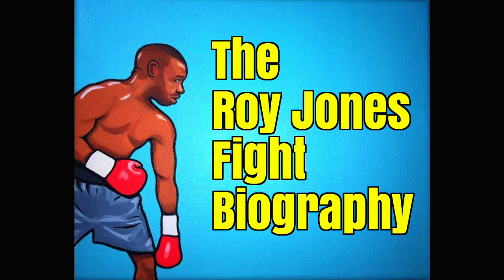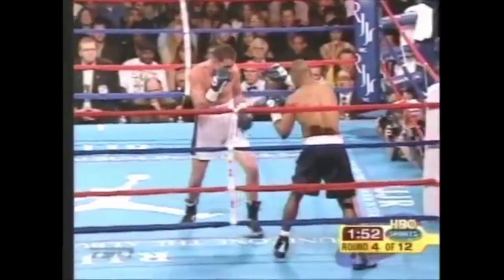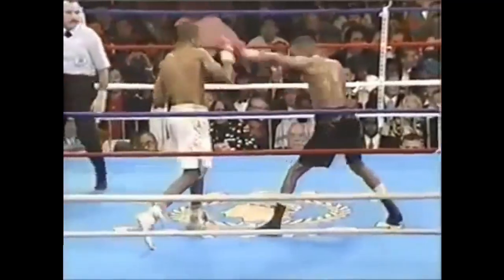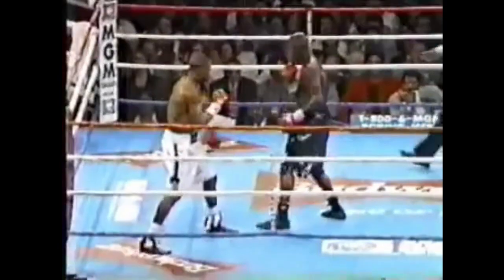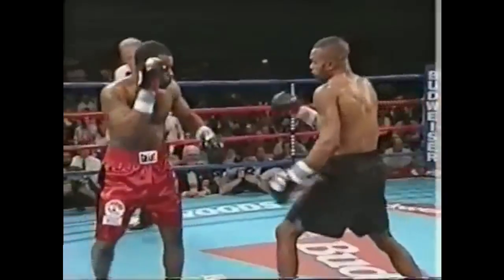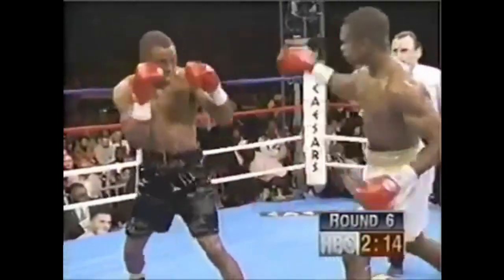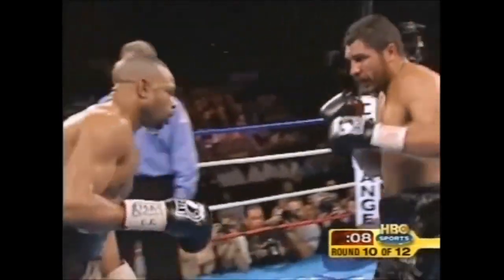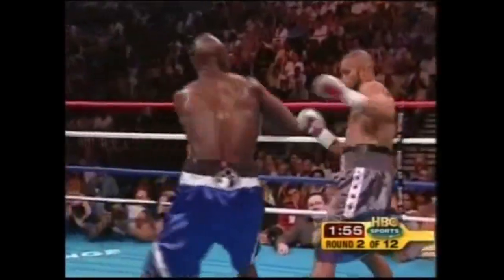Roy Jones Fight Biography: How he fights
Looking at how he boxes.